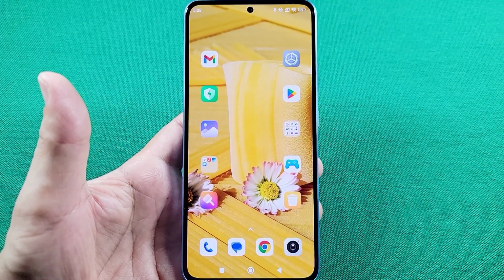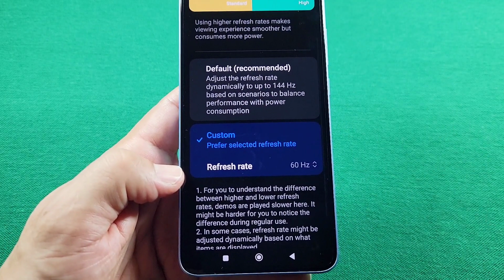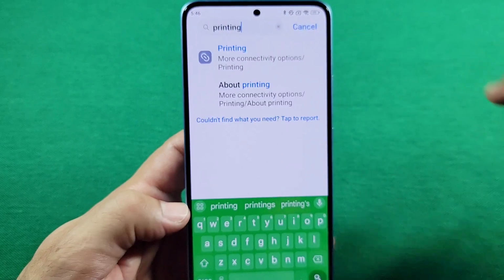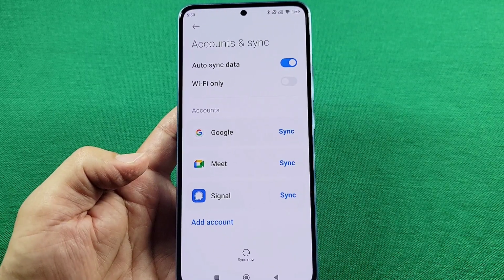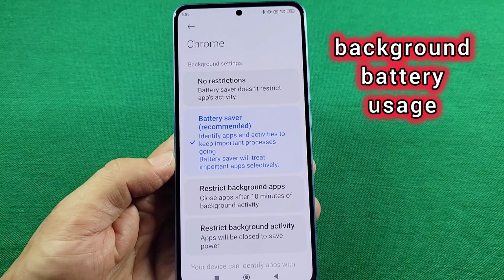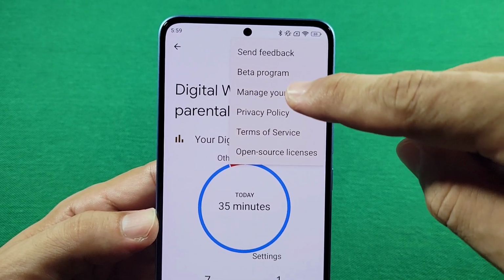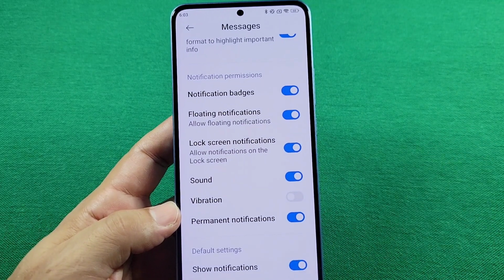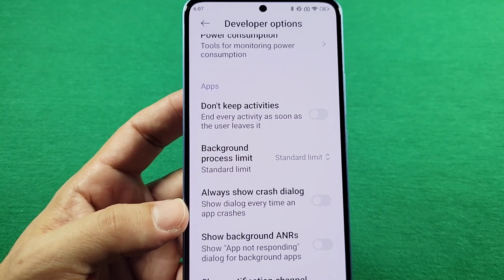Triple Your Xiaomi Phone Battery Life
triple battery life and stop battery draining for Xiaomi phone